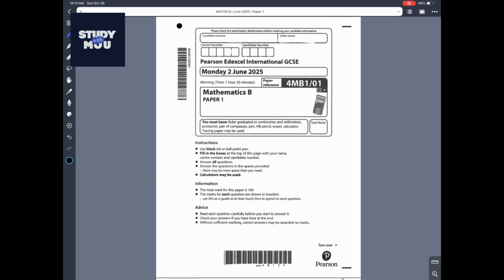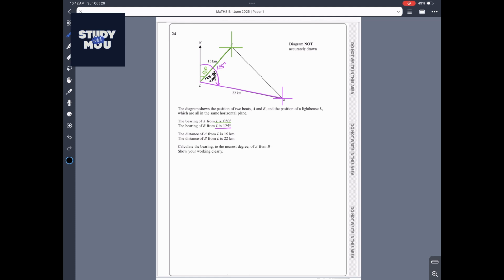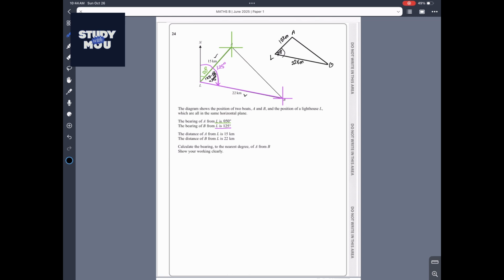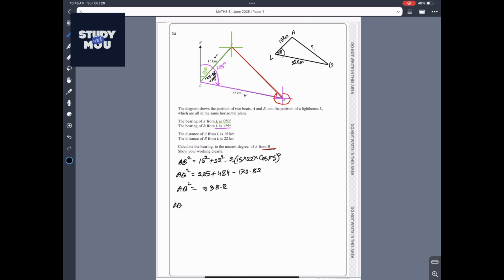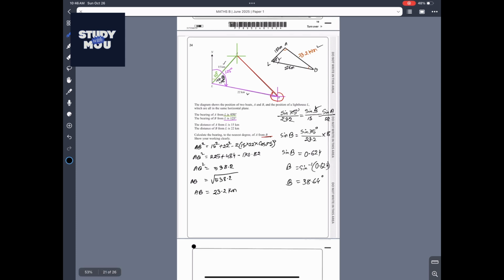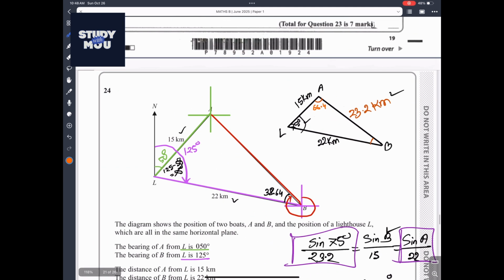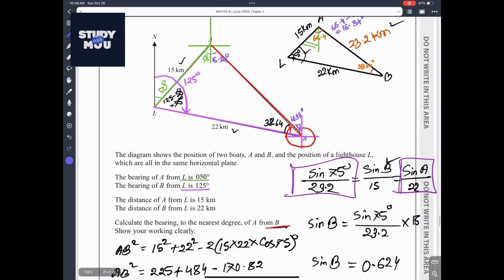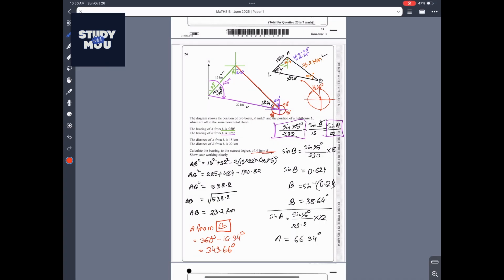24. 4MB1/01/June/2025 | Edexcel International GCSE Maths B - Bearing Solution!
4MB1/01 - June 2025 International GCSE (IGCSE) Maths B Solution.